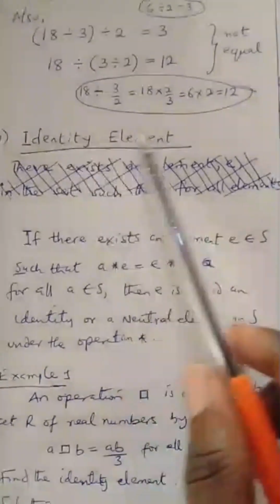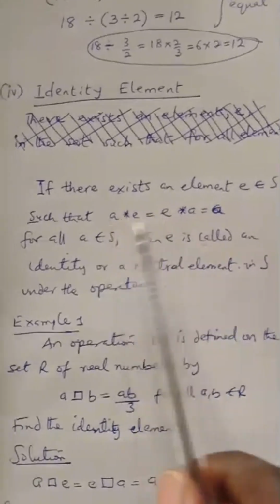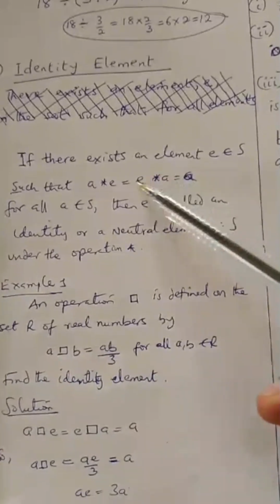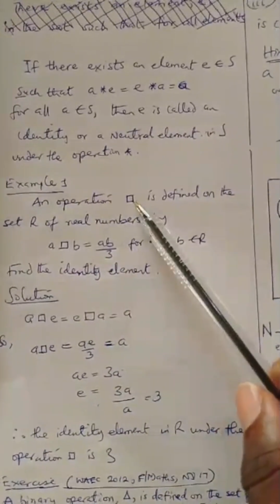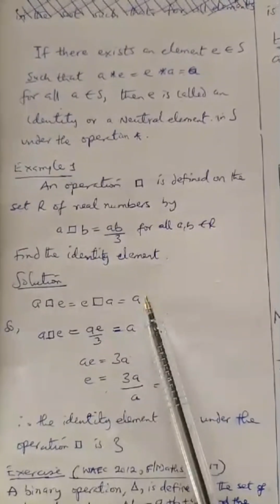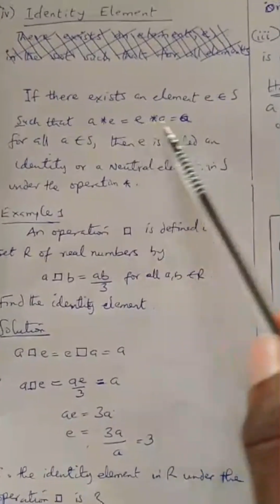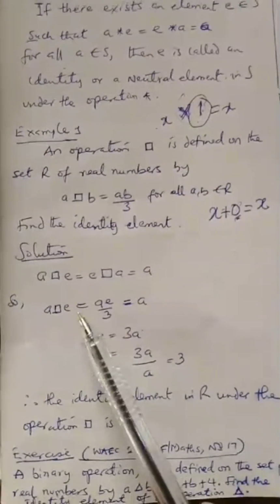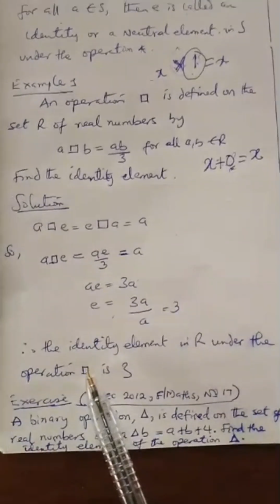Identity Elements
Discover the concept of the identity element in mathematics and how it plays a crucial role in algebraic structures like groups, rings, and more!
 This video simplifies the topic, offering clear explanations and practical examples to enhance your understanding.
Perfect for students preparing for WAEC, JAMB, or anyone looking to deepen their math knowledge.

📌 Topics Covered:

What is an identity element?

How to identify an identity element in operations.

Real-life examples and applications in algebra.

🎓 Watch now to master this essential topic and excel in your studies!